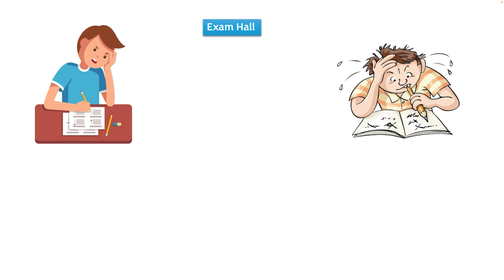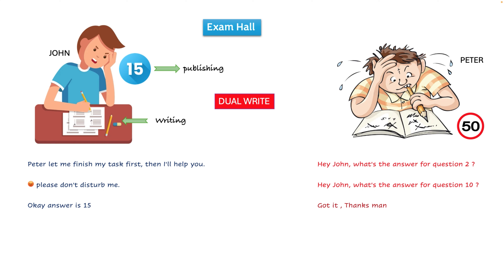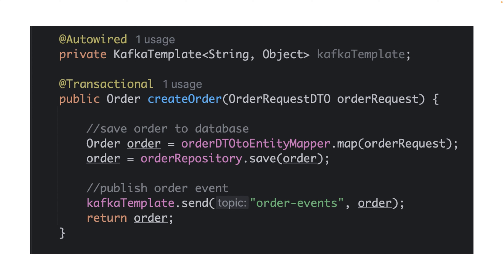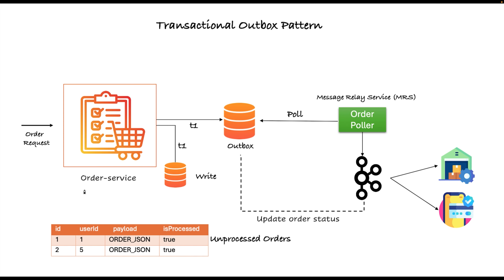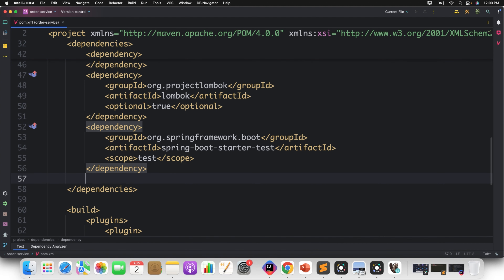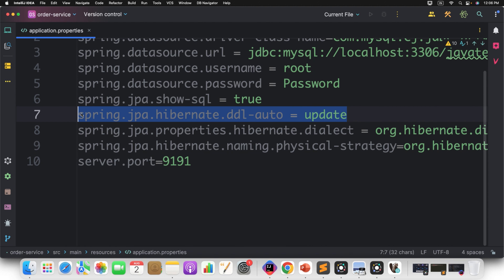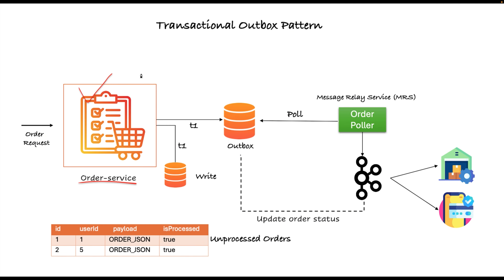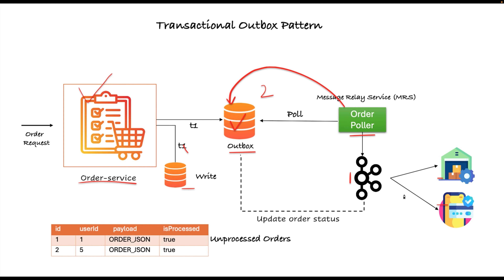Microservice Transactional Outbox Pattern 🚀 | Realtime Hands-On Example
👉 In this tutorial we will understand how to avoid Dual Write & Data inconsistency problem in microservice architecture using Transactional Outbox Pattern

What You Will Learn:

👉 What is Transactional Outbox Pattern?
👉 Why & When we need this design pattern?
👉 Realtime Problem statement ?
👉 Hands-on example using (Spring Boot + JPA + MySQL , KAFKA & Scheduler)